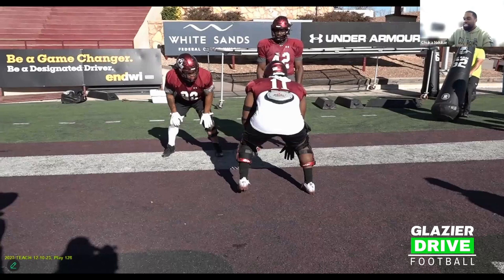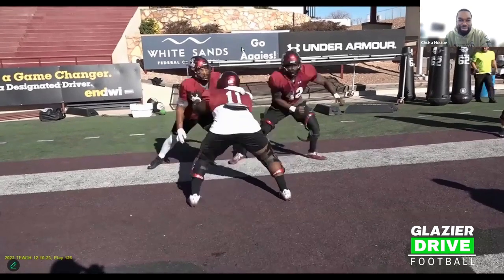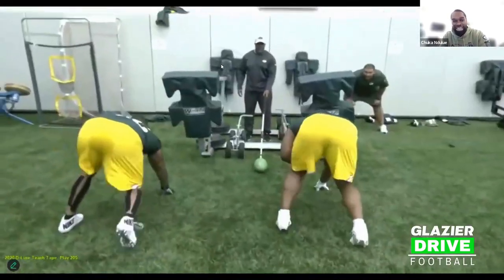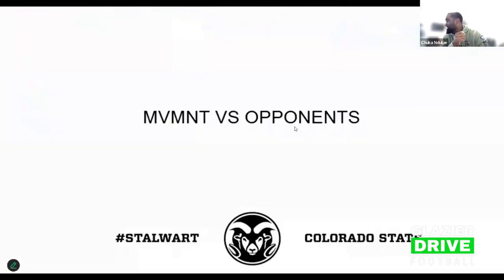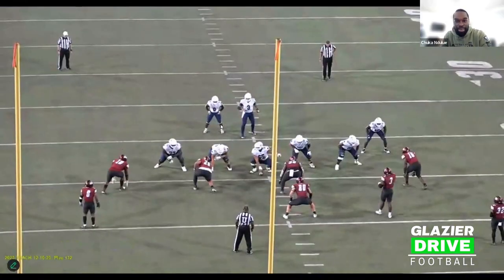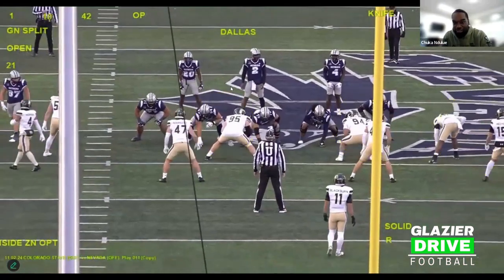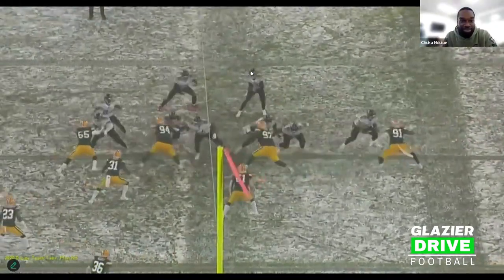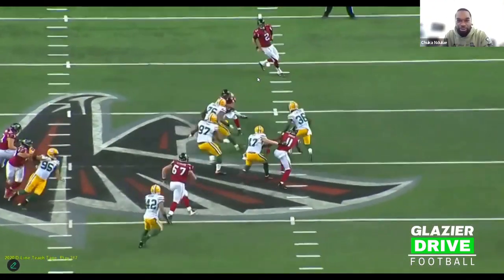D Line Stunts and Movements to Beat Combos & Keep the O line Off Balance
Chuka Ndulue, D-Line Coach, Colorado State